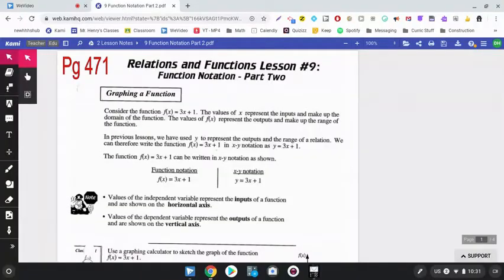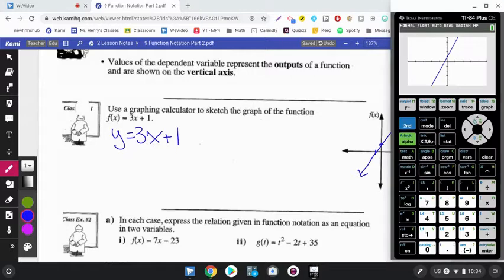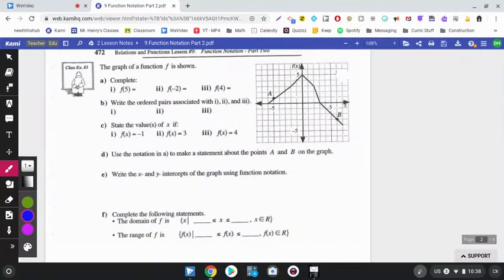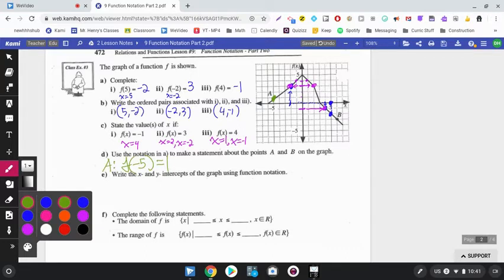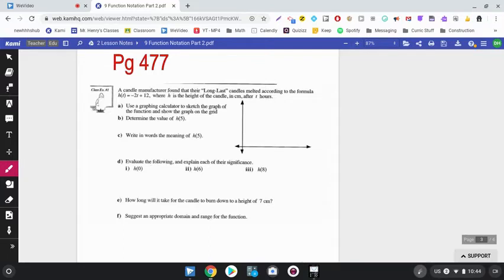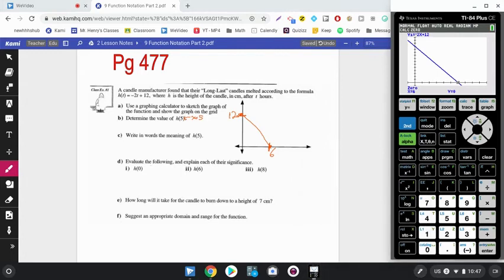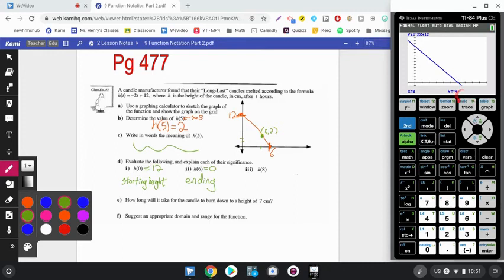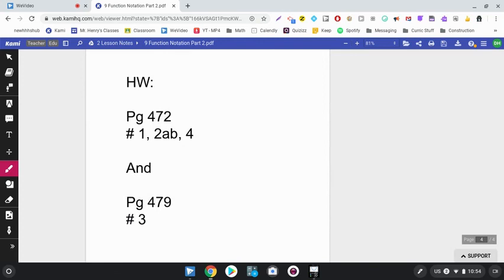9 Function Notation Part 2